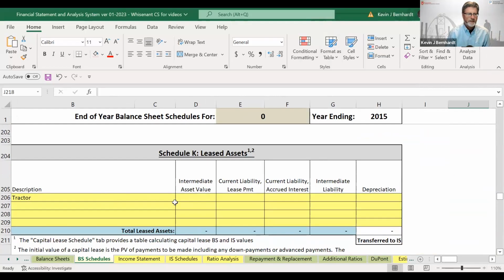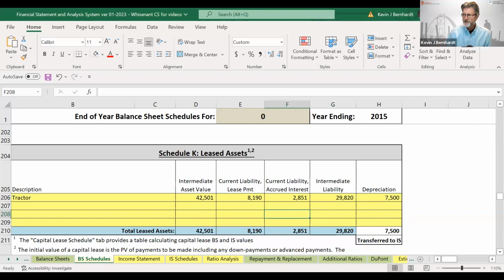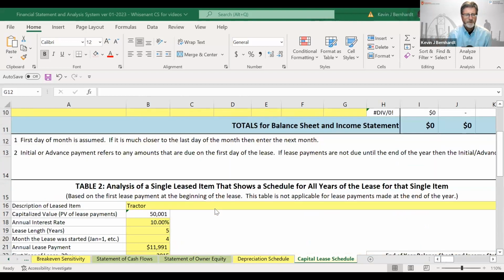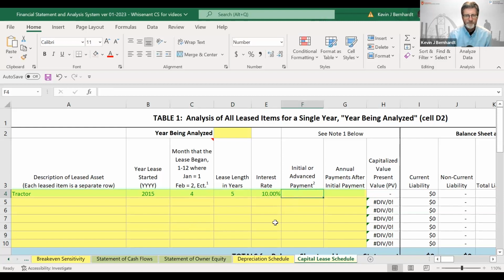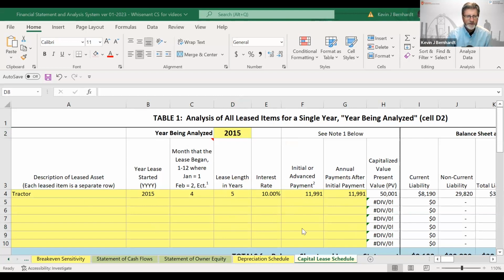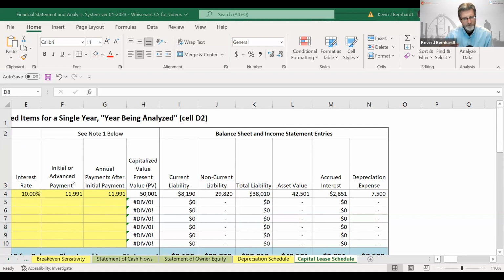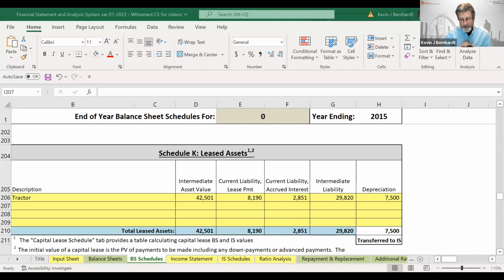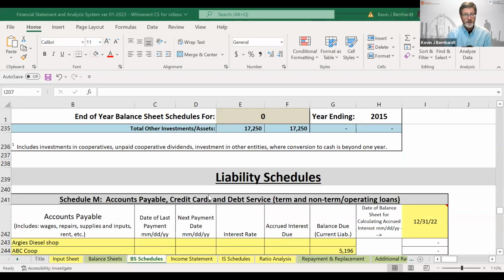Financial Statement and Analysis System Balance Sheet Schedule K and Leasing Worksheet